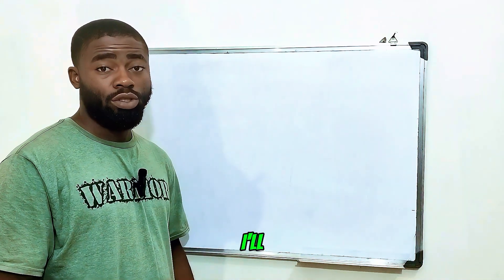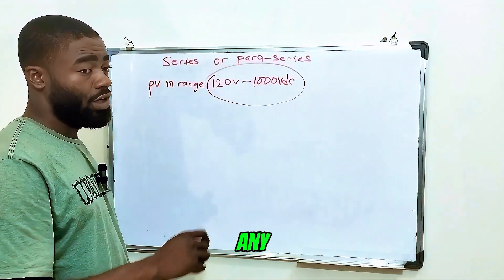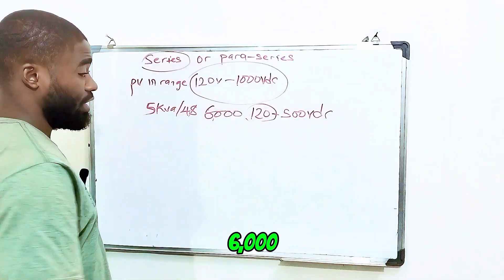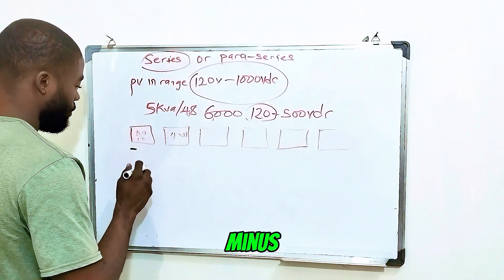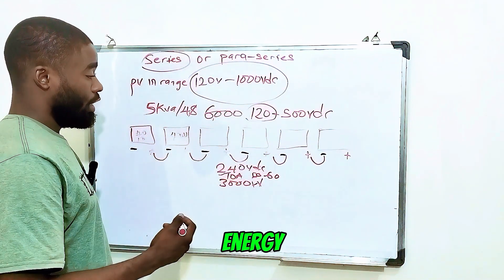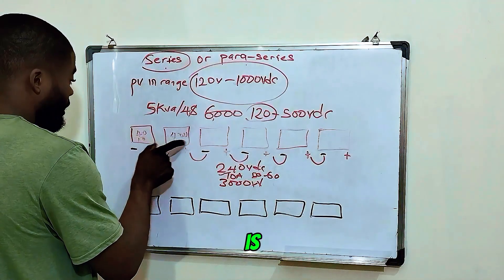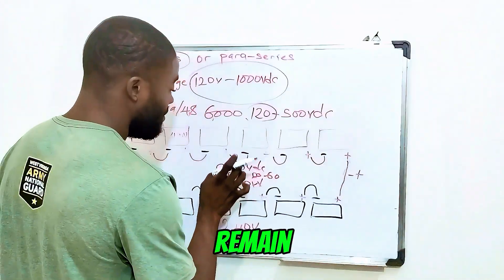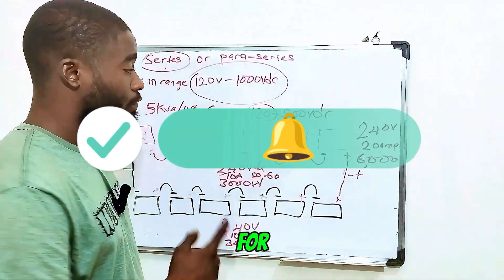Series or Para-series; which is suitable for a solar hybrid inverter?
In this video I gave some examples on which type of connection is suitable for a solar or PV inverter!.